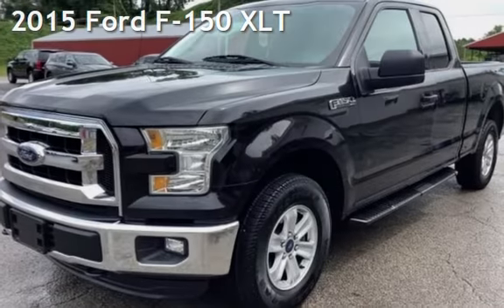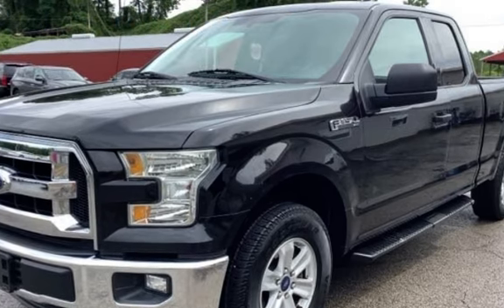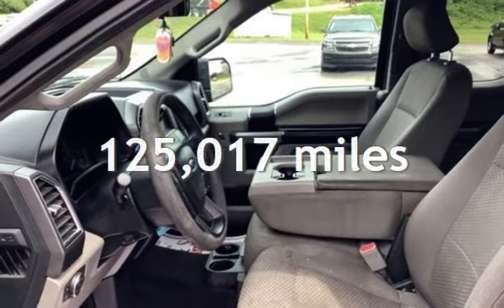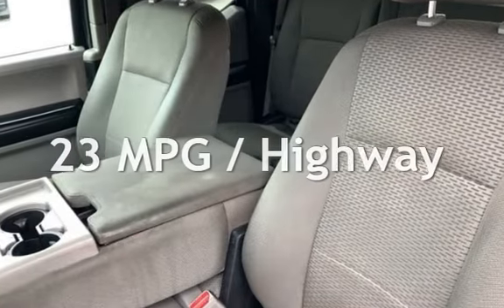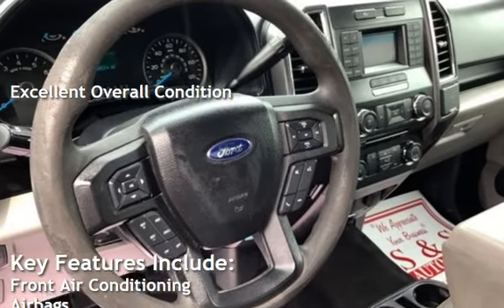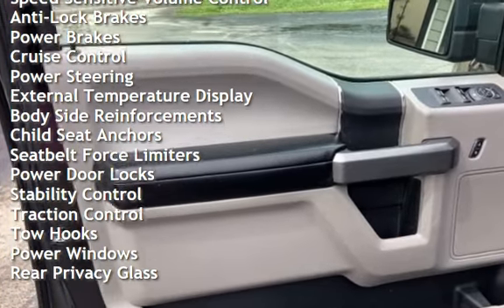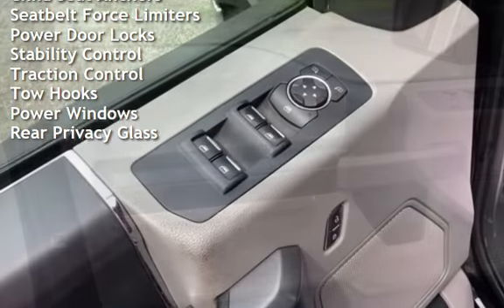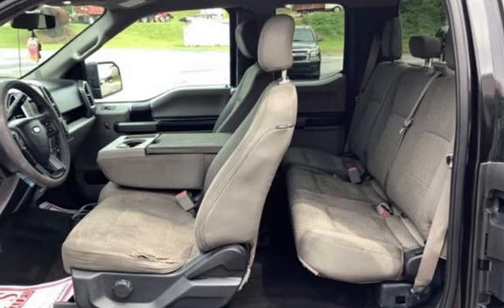2015 Ford F-150 XLT for sale in Lexington, TN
VERY NICE CLEAN CARFAX WITH NO ACCIDENTS 2015 FORD F-150 SUPER-CAB 4X4 WITH STEERING WHEEL CONTROLS, VOICE, PHONE, TURN SWITCH 4X4, KEYLESS ENTRY, TOWING PACKAGE, FACTORY TRAILER BRAKES, AUX/USB INPUT, BLUETOOTH AND MORE!!!